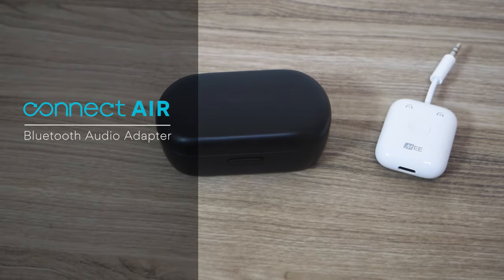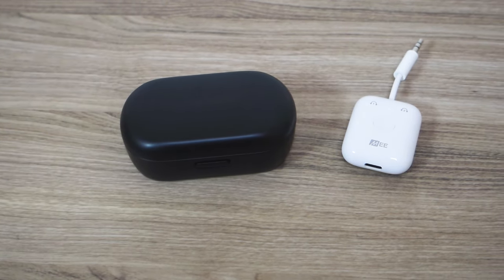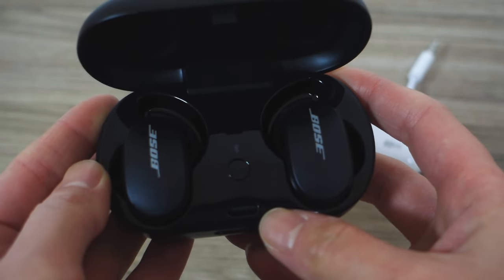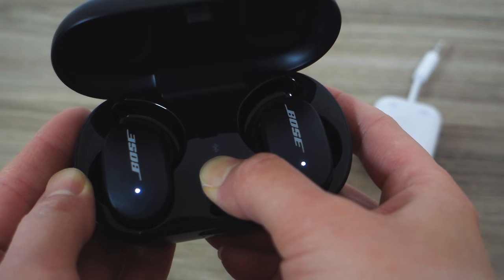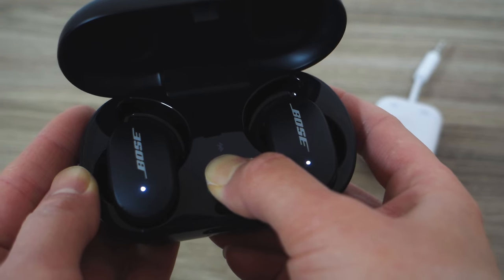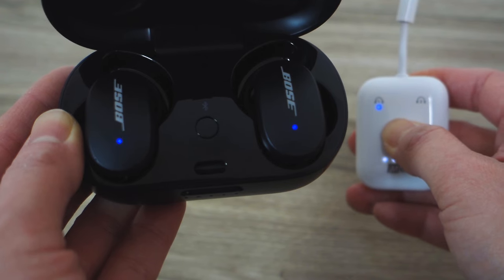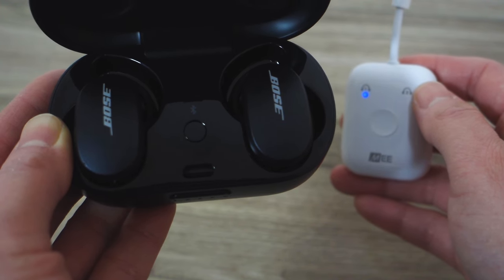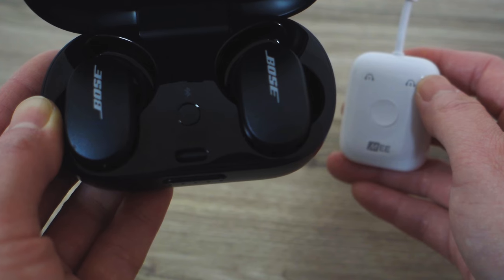How to Pair Your Bose QuietComfort Earbuds with MEE audio Connect Air Transmitter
The Connect Air Bluetooth audio transmitter lets you stream wireless audio to your Bose QuietComfort Earbuds or other Bluetooth headphones from devices that do not have built-in Bluetooth, such as in-flight entertainment systems on airplanes. Featuring the ability to connect two Bluetooth headphones simultaneously and aptX Low Latency technology for high-fidelity, lag-free audio, the Connect Air is the ultimate travel companion for Bluetooth headphones.

Watch this quick setup guide to learn how to connect and start using your Connect Air with Bose QuietComfort Earbuds.

to learn more about the MEE audio Connect Air In-Flight Wireless Audio Adapter for AirPods and other Bluetooth Headphones